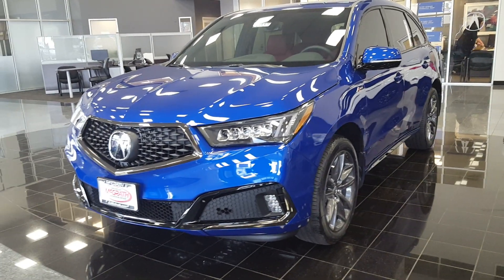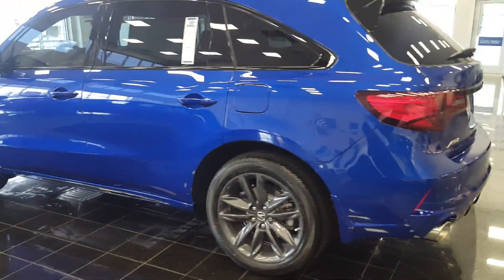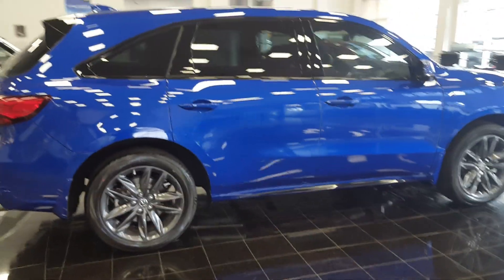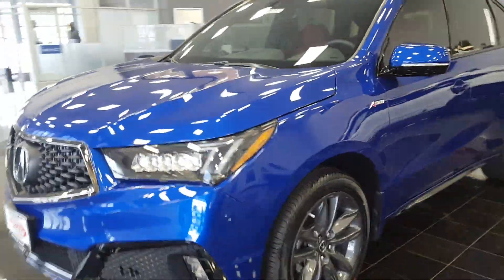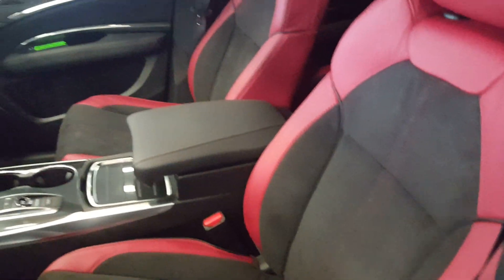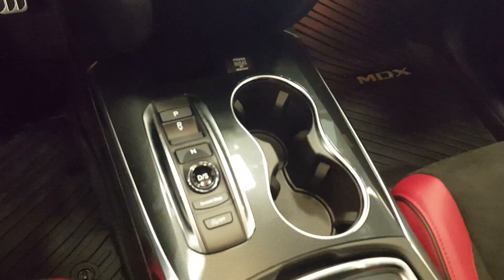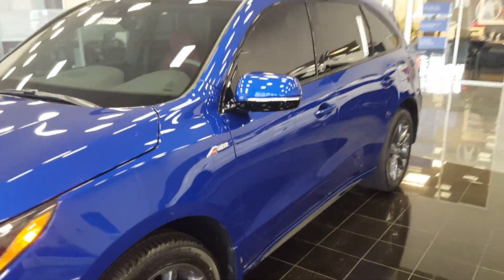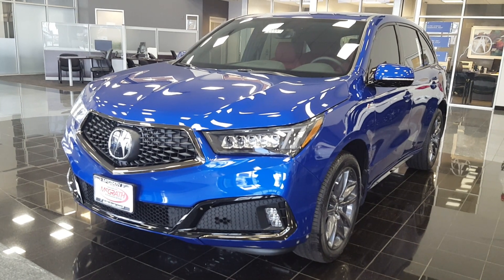2019 Acura MDX A-SPEC SH-AWD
2019 Acura MDX A-SPEC SH-AWD
McGrath Acura of Morton Grove
9105 Waukegan Rd
Morton Grove IL. 60053
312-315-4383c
Ask for Rashad Jackson